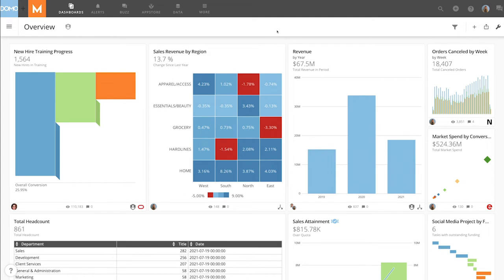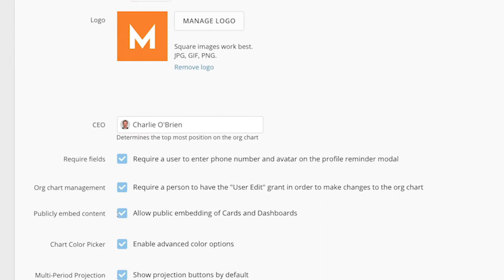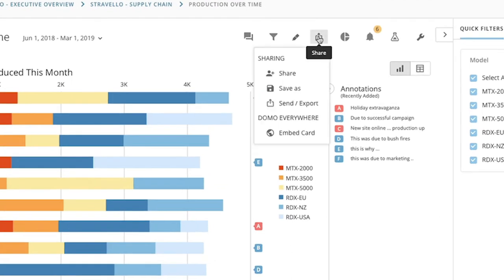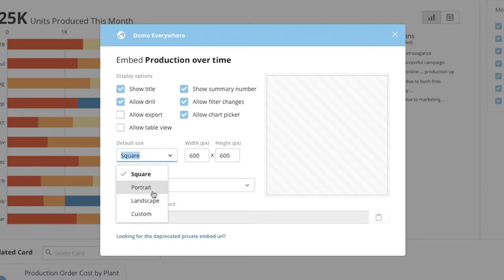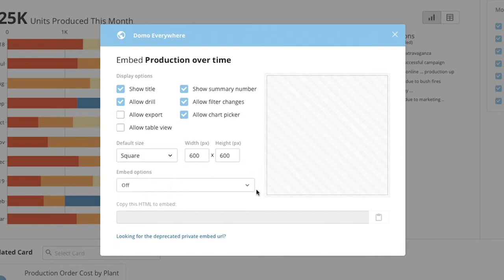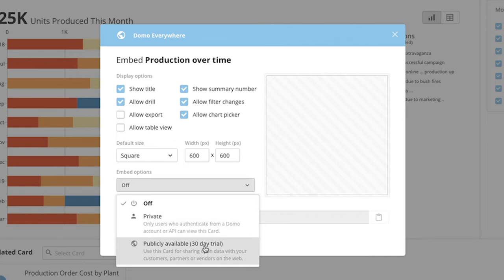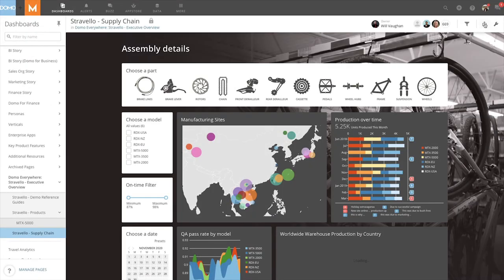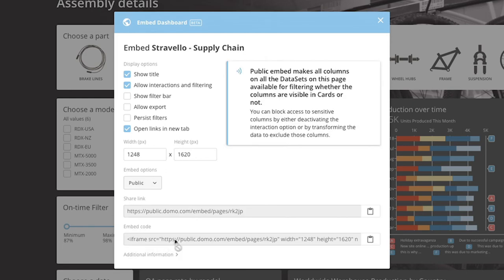How to Publicly Embed Domo Content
Learn how to make Cards and Dashboards public in your Domo instance to embed and share them externally.